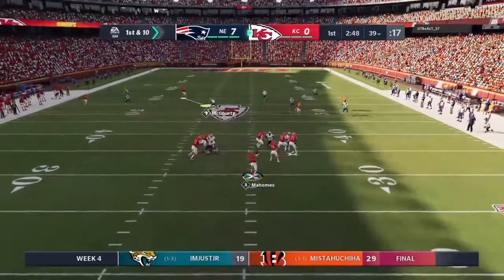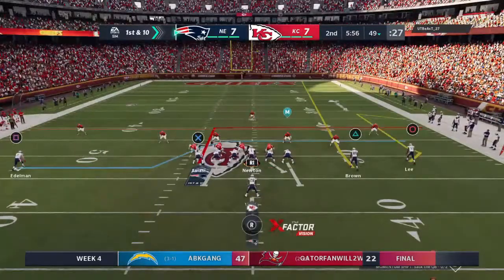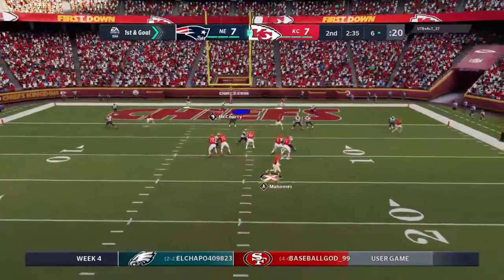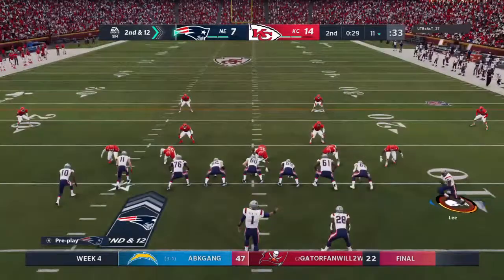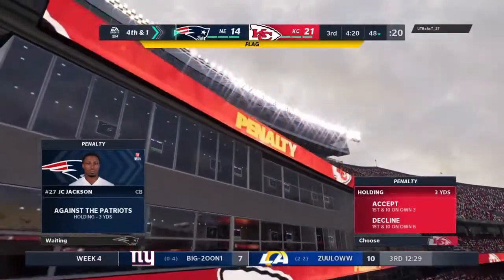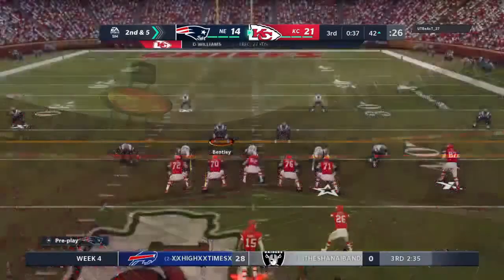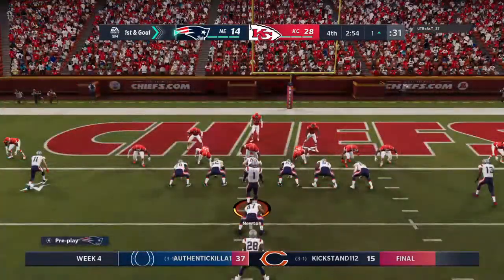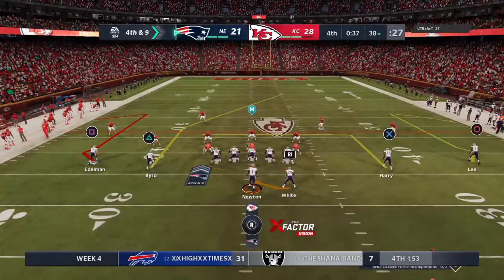JOEJOHN_6's Live PS4 Broadcast